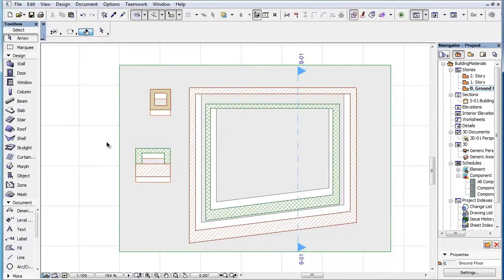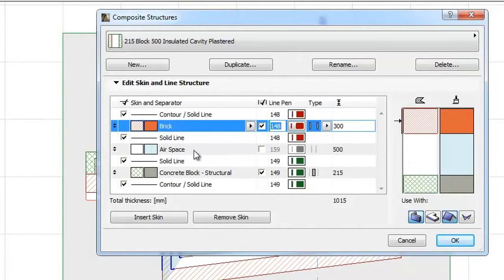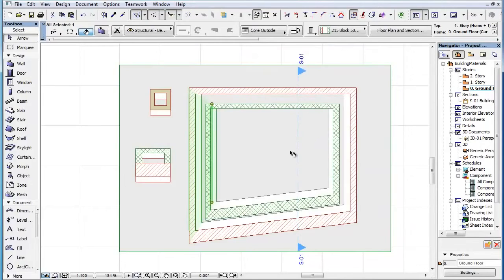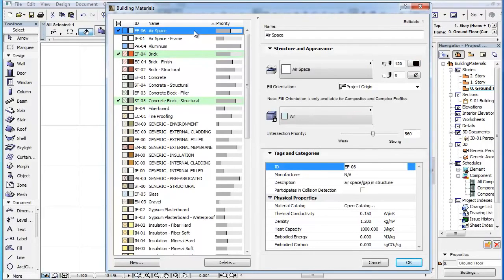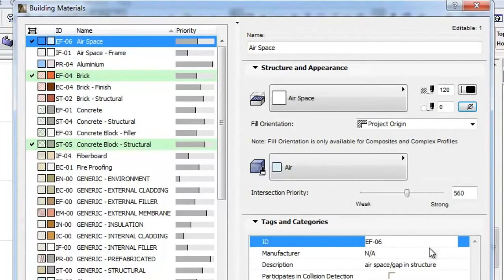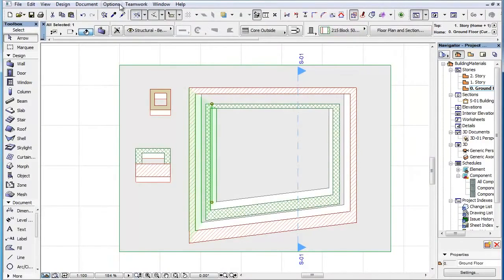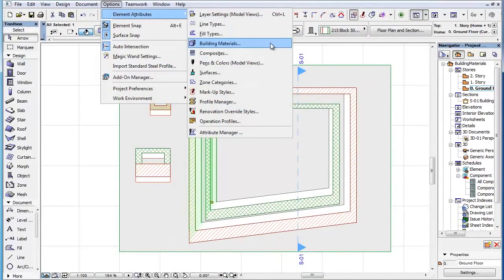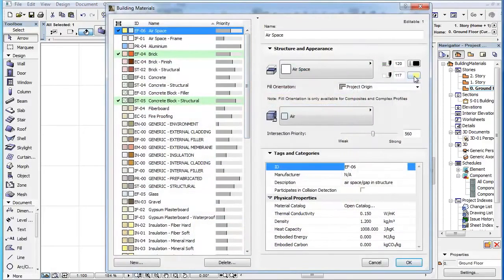ArchiCAD18 New Features Building Materials Transparency Enhancements in 2D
This tutorial is intended for beginners in using Archicad 18. I hope you can take knowledge from this video.